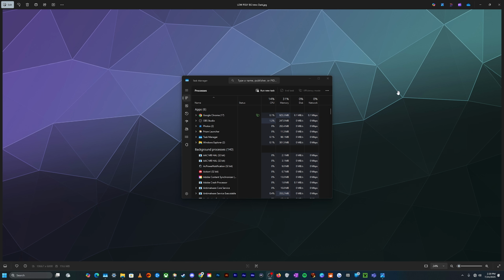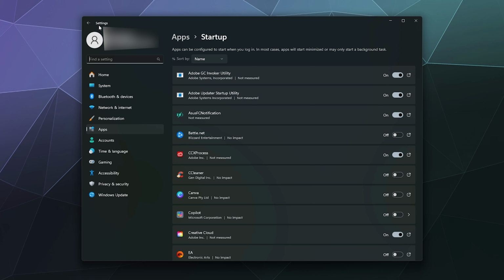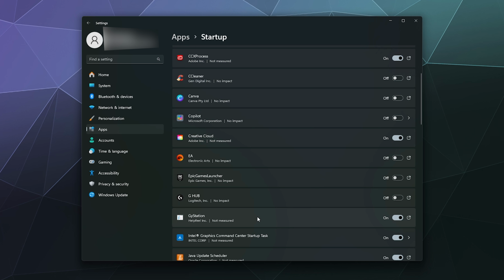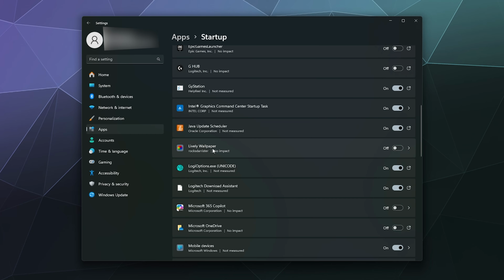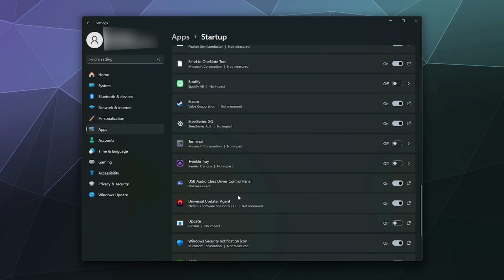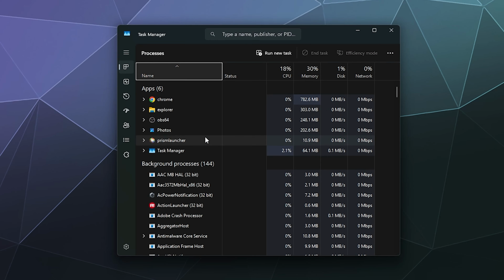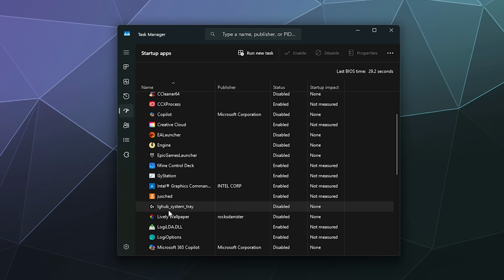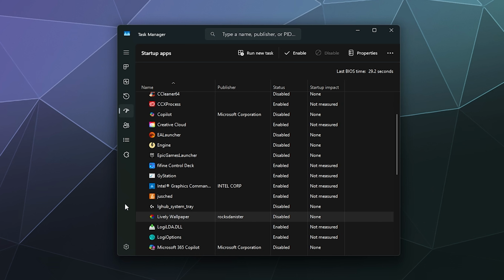🚀 How to Disable Startup Apps in Windows 11 | Speed Up Boot Time (2025 Guide)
Is your PC taking too long to start up? 🐢 You might have too many apps launching at boot! In this quick Windows 11 tutorial, I’ll show you how to manage and disable startup apps using two easy methods: Task Manager and the Windows Settings menu. 💻⚙️

Disabling unnecessary startup programs can make a huge difference in boot speed and performance, especially on older machines or work laptops loaded with software.

🛠️ What This Video Covers:
1. How to open Task Manager and sort by startup impact
2. How to enable or disable programs from launching at startup
3. How to manage startup apps using Windows Settings - Apps - Startup
4. How to know which apps are safe to disable

Bonus tips to improve boot times even further

✅ Fully updated for Windows 11 (2025 builds)
✅ No third-party software needed—just built-in Windows tools

💡 Pro Tip: If you don't recognize an app, right-click it and open its file location for more info.